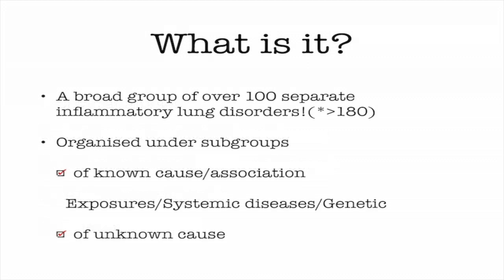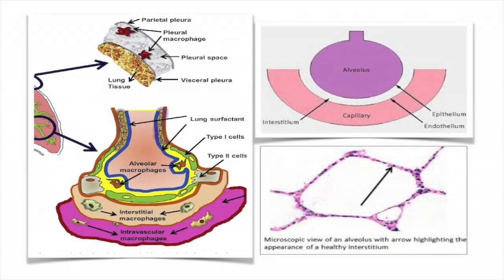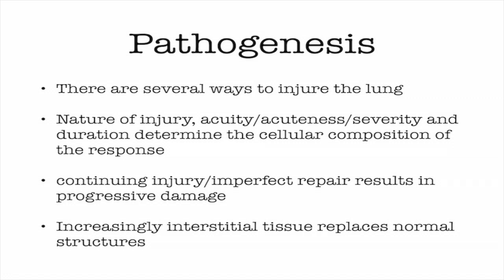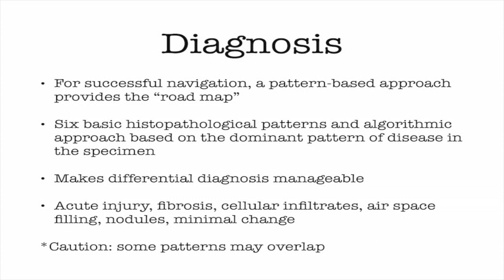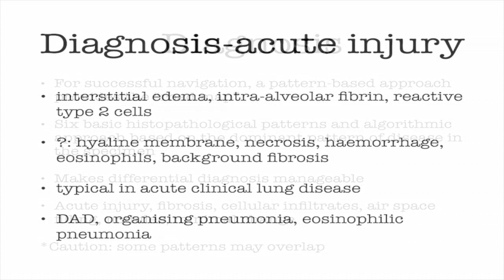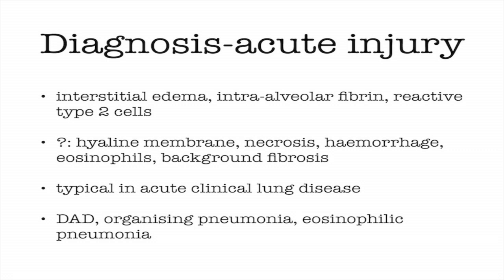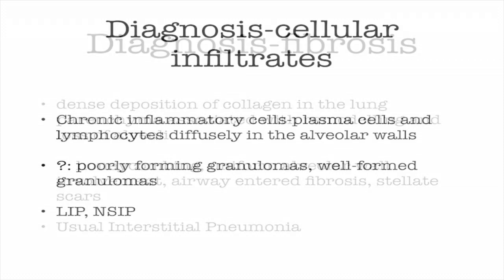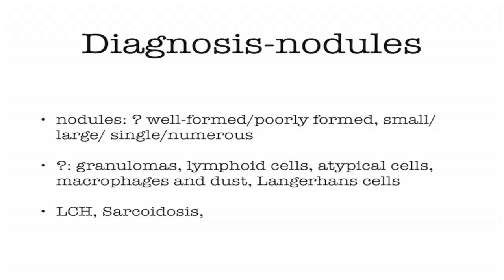Robert Lukande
Interstitial lung disease. What is it?